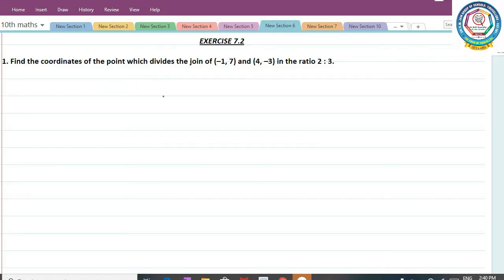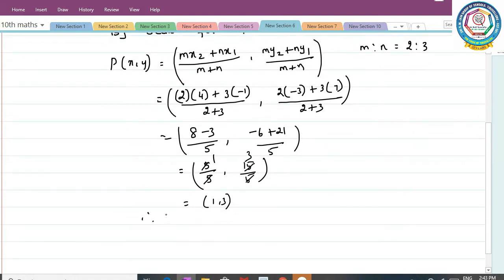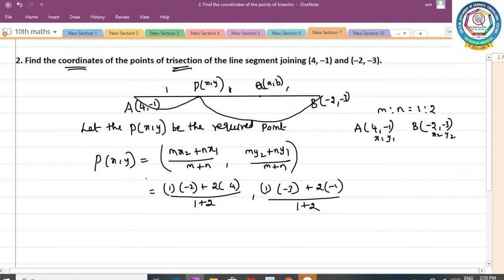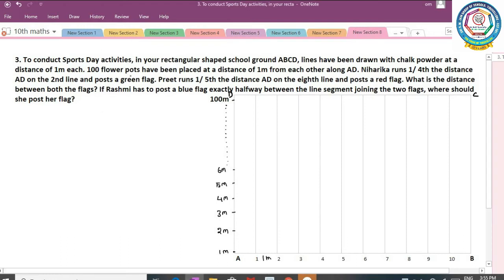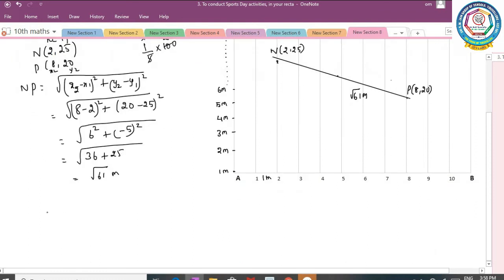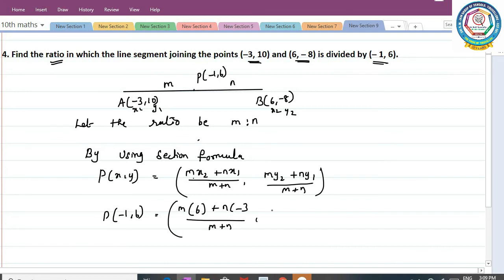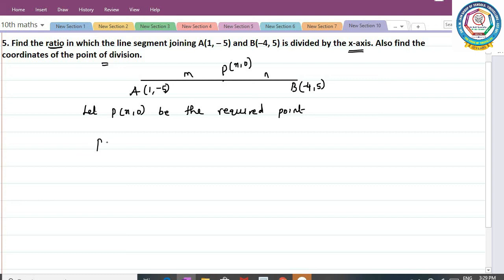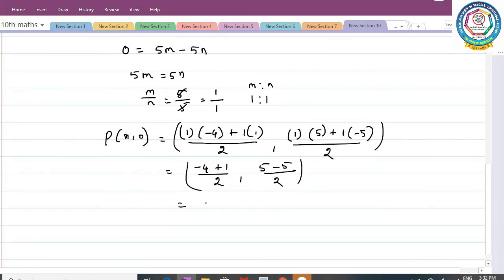CBSE Class X Maths Coordinate geometry EX:7.2 Q.No. 1 to 5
CBSE MATHS CLASS 10 Coordinate Geometry 4 Ex 7 2  B